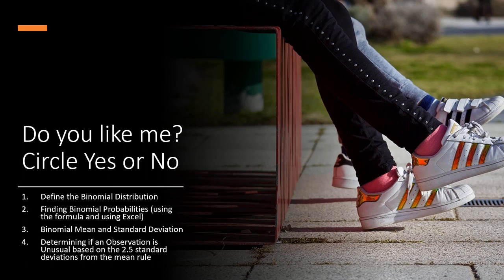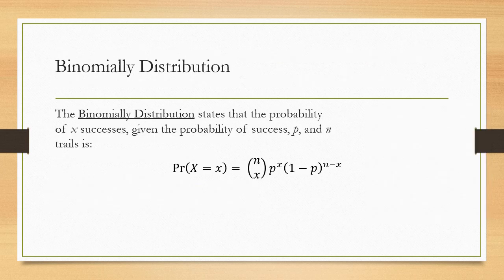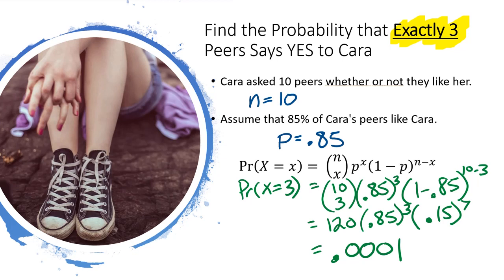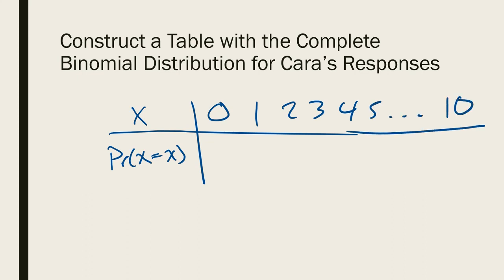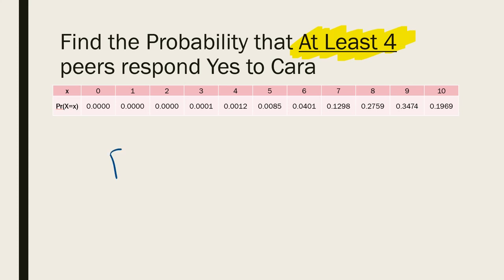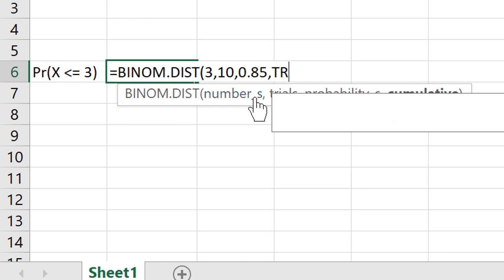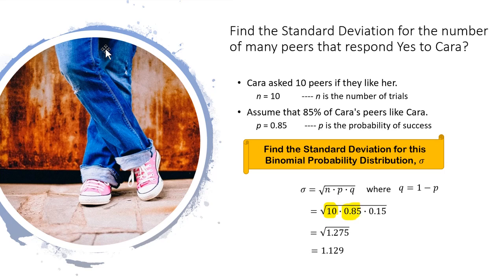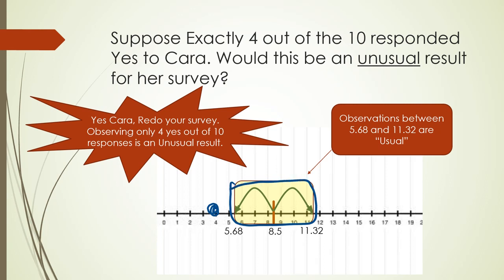Binomial Distribution Probabilities (by hand and in Excel), Mean and SD, find Unusual Observations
In this video I discuss the definition of the binomial distribution, how to calculate binomial probabilities by hand and using excel. We construct a complete binomial probability distribution table in excel. We discuss the cumulative distribution option for finding binomial probabilities. We find the mean and standard deviation for the binomial distribution. Lastly, we find discover whether an observation is unusual based on the 2.5 standard deviations from the mean rule.